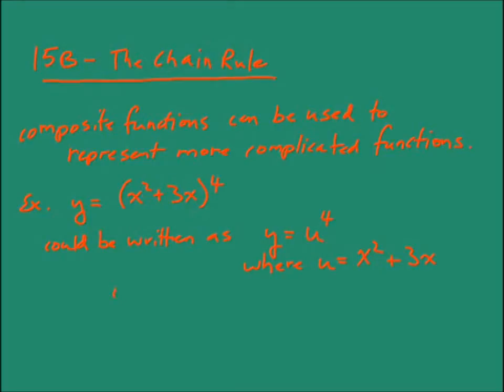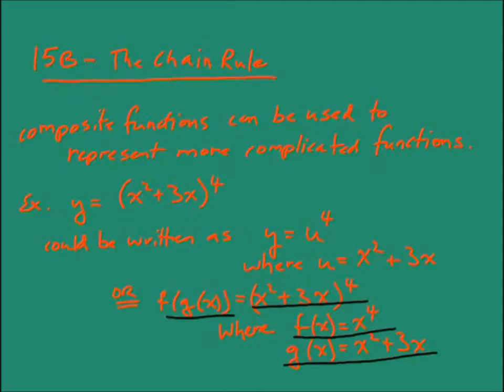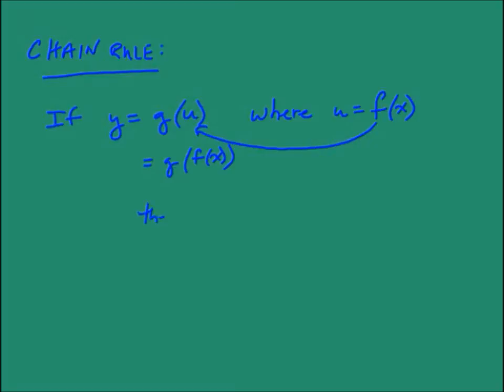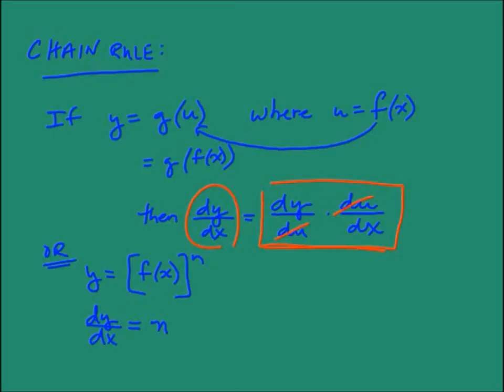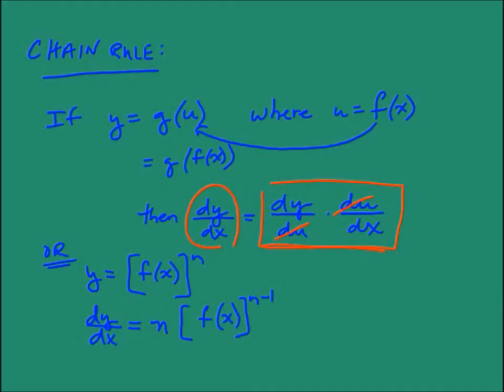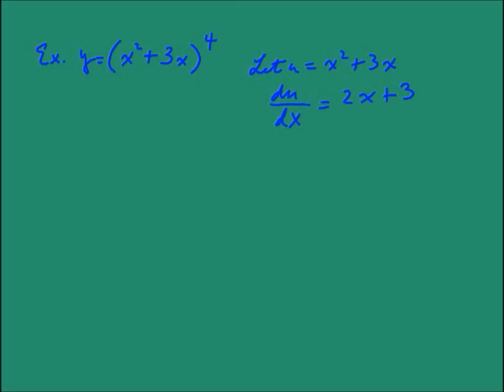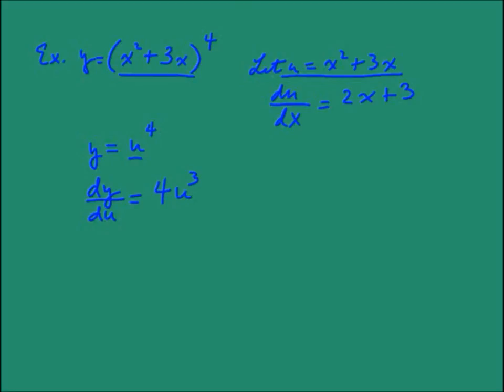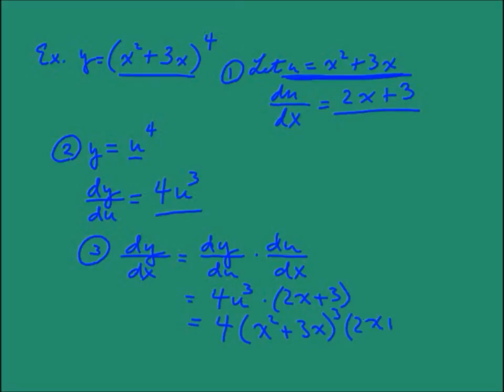Week 2 15B